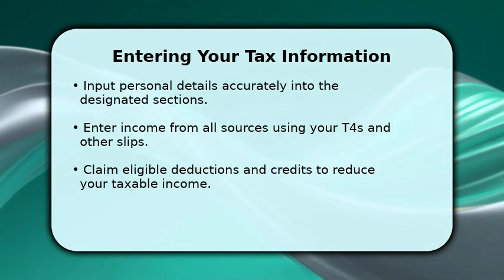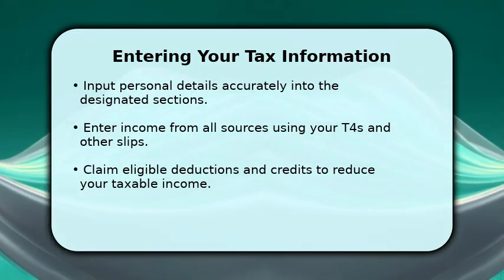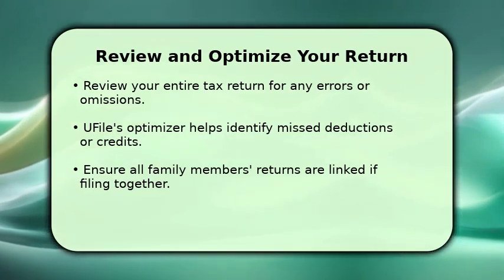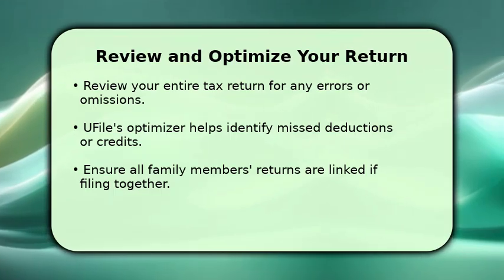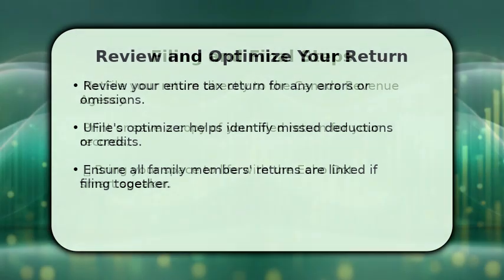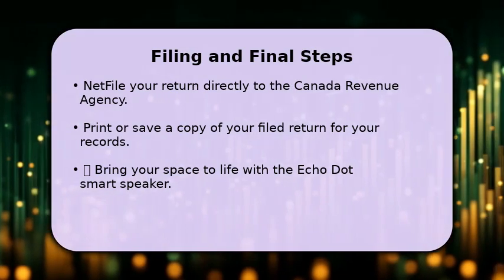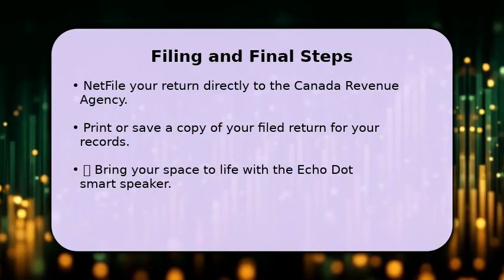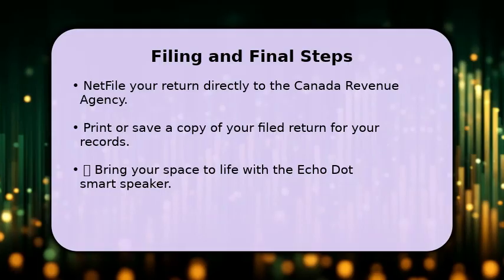How to File Tax Using Ufile (UPDATED)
In this video, we will walk you through the step-by-step process of filing your taxes using Ufile. From creating an account to submitting your return, we cover everything you need to know. Whether you're a first-time filer or just looking for a refresher, this video is perfect for anyone who wants to navigate the tax season with confidence.